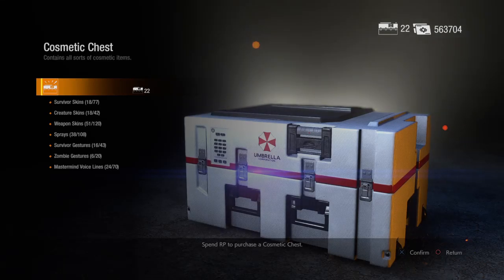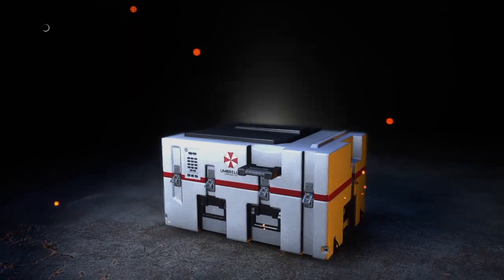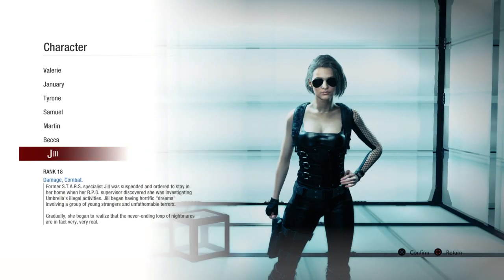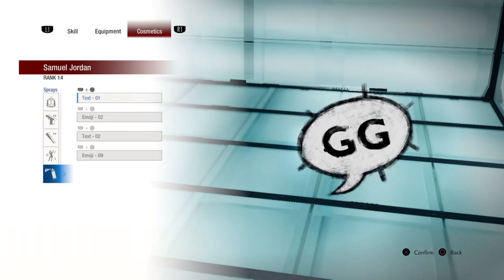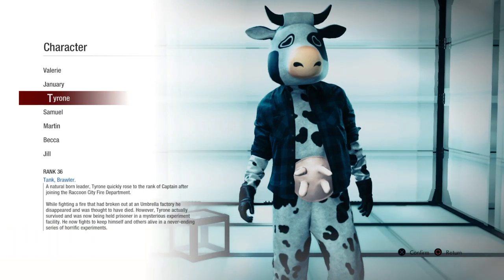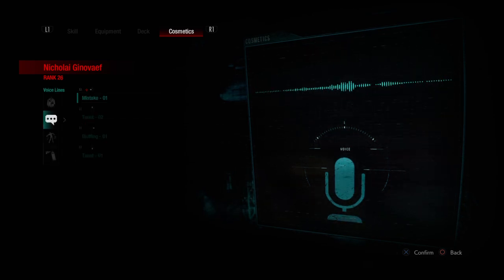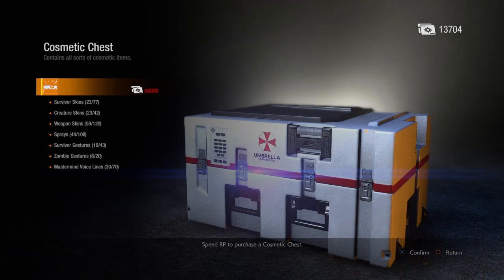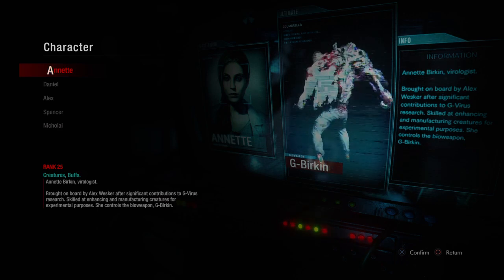33 Cosmetic Chest Opening + A Look at my Ranks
RESIDENT EVIL RESISTANCE